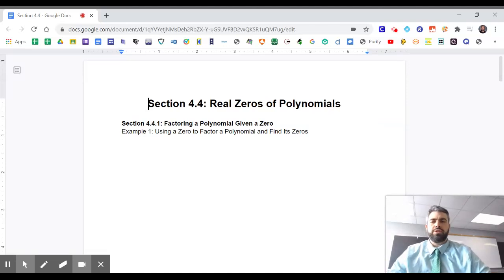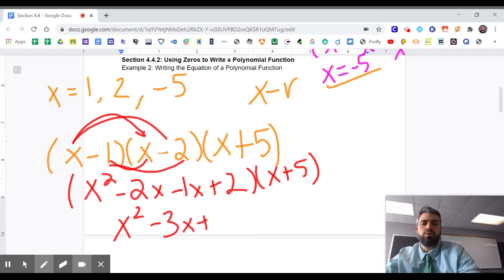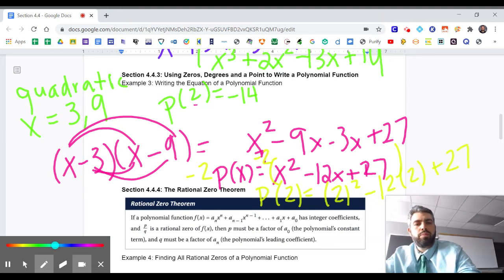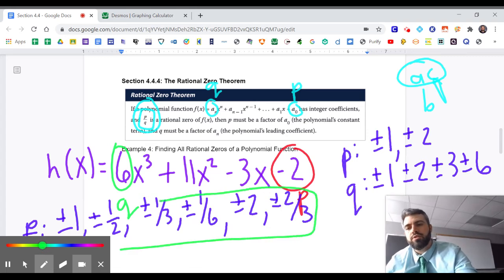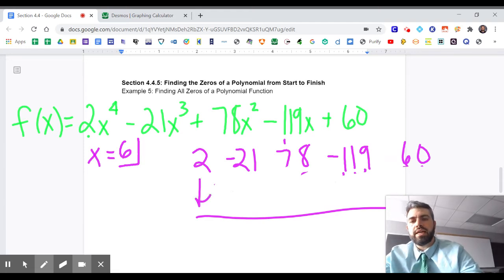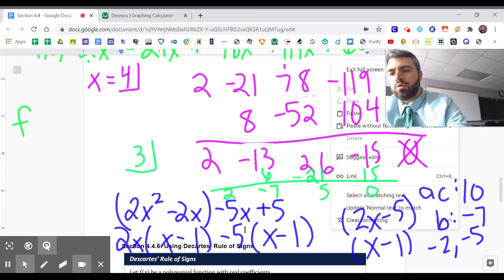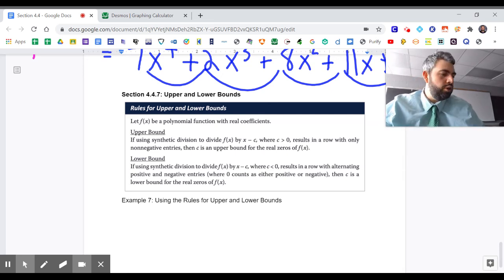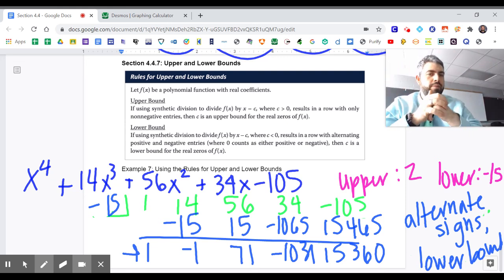MATH112: Section 4.4